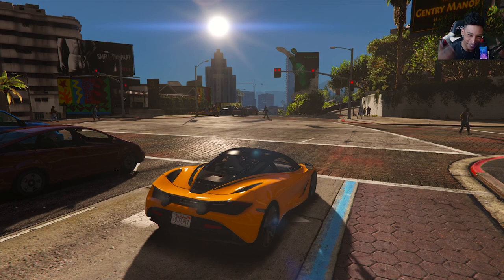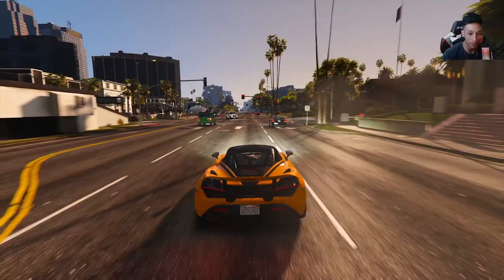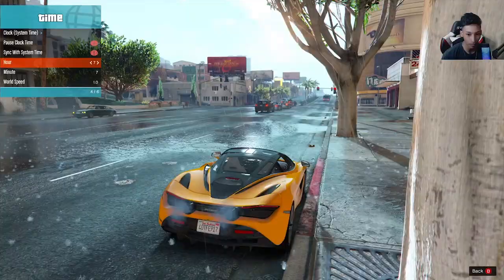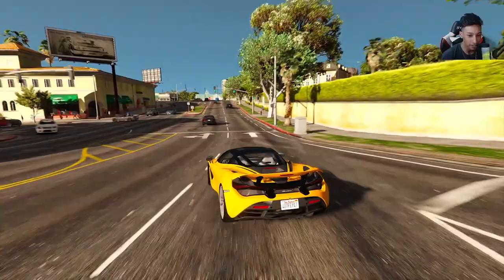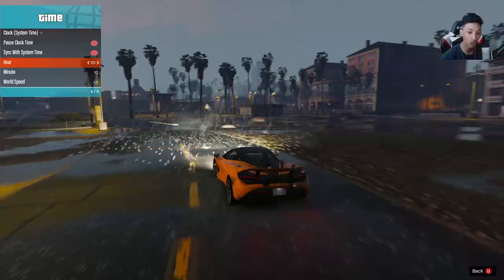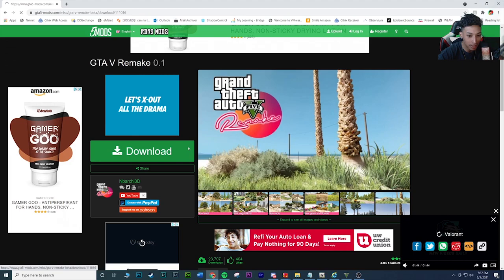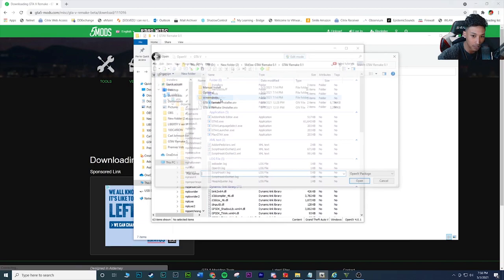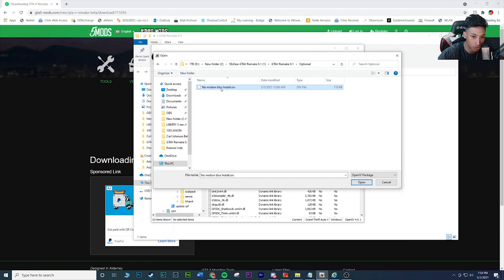GTA 6 GRAPHICS IN GTA 5? | Overview and tutorial on GTA V Remake graphics mod | PC MOD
Hey guys! I am bringing you another graphics mod today! This is the GTA V Remake mod in GTA 5. This mod is crazyyy for being free. Let me know your thoughts guys.

Make sure you have SCRIPTHOOKV, SCRIPTHOOKDOTNET along with ASI LOADER/OPENIV.ASI (Within OpenIV... Tools/ASI Manager) installed for most mods to work.